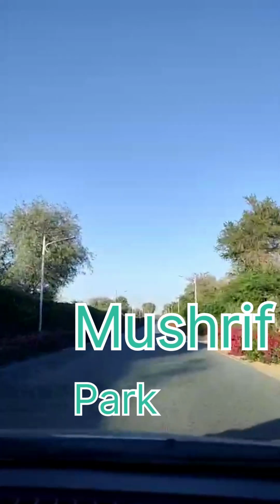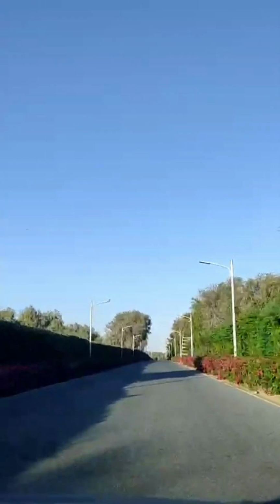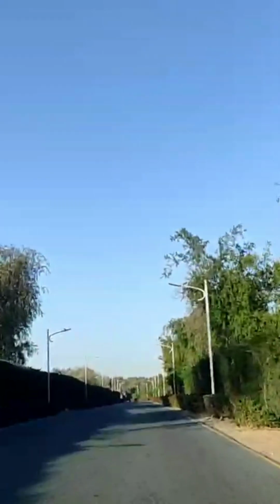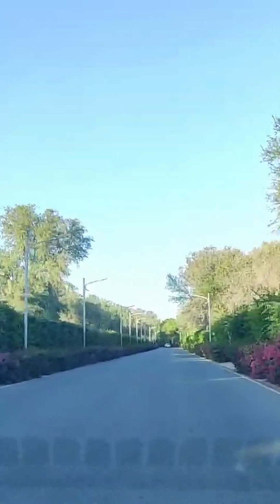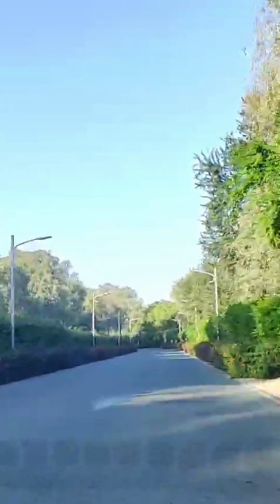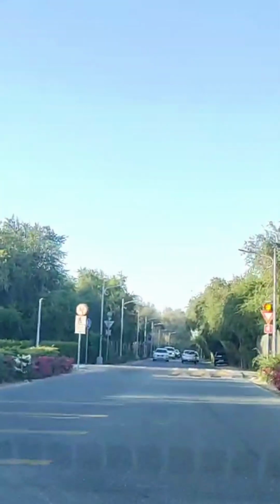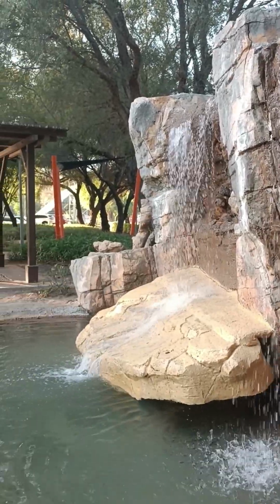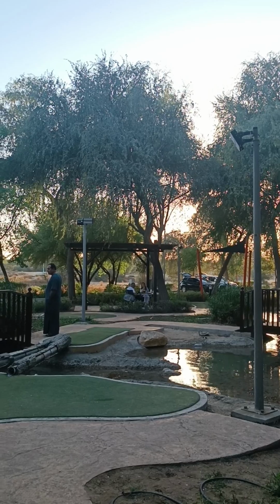Serene Landscape of Mushrif Park, Dubai - A Family-Friendly Oasis | UAE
Mushrif Park is indeed one of Dubai's most family-friendly destinations. Situated about 16 kilometers from the city center, this expansive park spans approximately 5.25 square kilometers. Established in 1982 by Dubai Municipality, it underwent a significant renovation and expansion in 1989, making it a premier spot for recreation and relaxation.

The park offers a mix of natural beauty and modern amenities. Its features include:

Picnic Areas: Shaded spots and barbecue facilities make it ideal for family gatherings.
Playgrounds: Dedicated spaces for children to enjoy.
Swimming Pools: Separate pools for adults and children.
Miniature Houses: A unique attraction showcasing miniature replicas of traditional houses from around the world.
Nature Trails: Perfect for walking and exploring the flora and fauna native to the region.
Horseback Riding and Cycling: Options for those seeking adventure and fitness.
Mushrif Park is also a hub for birdwatchers, as it is home to several species of local and migratory birds. Its blend of natural and recreational facilities ensures there is something for everyone to enjoy.